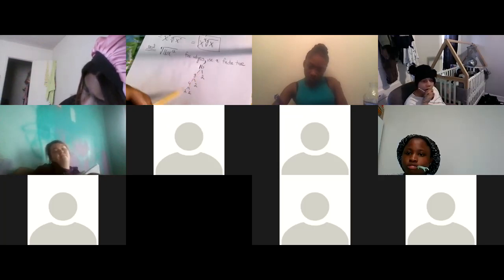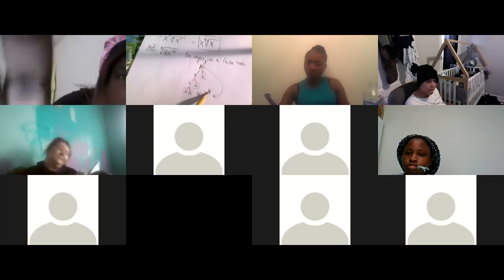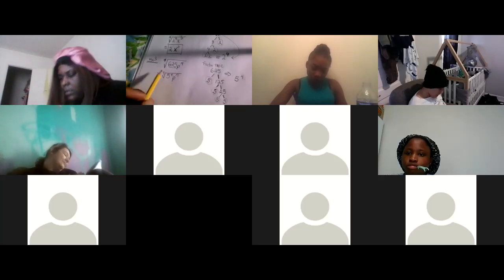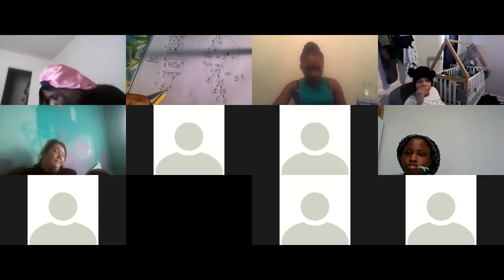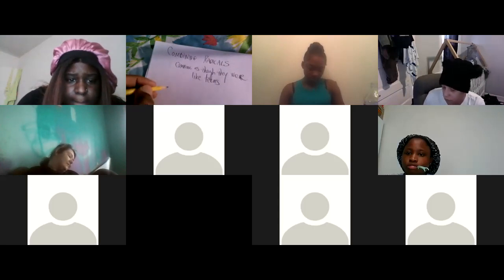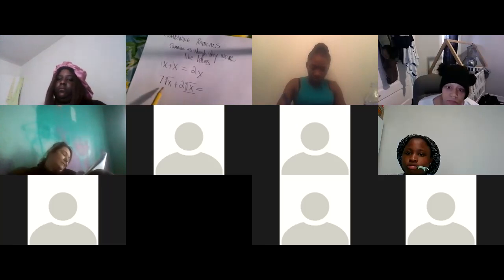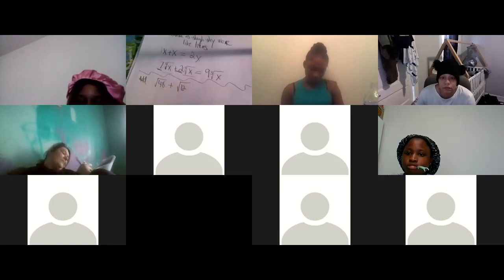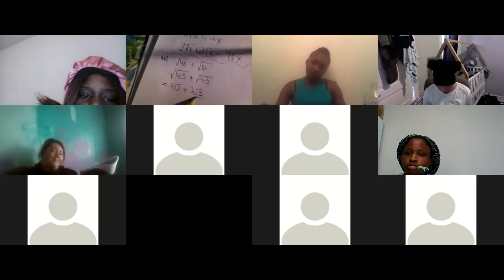Saunders - Higher Order Radicals